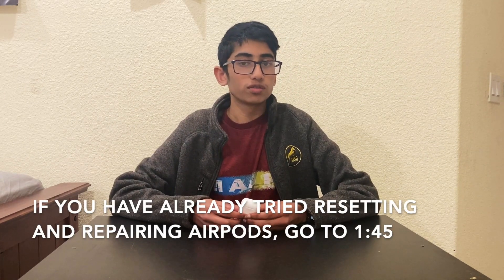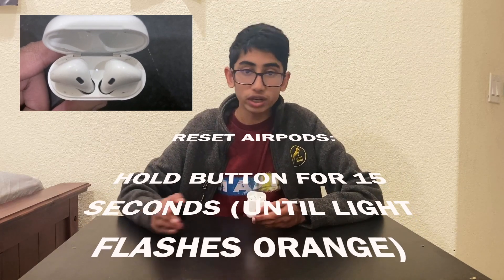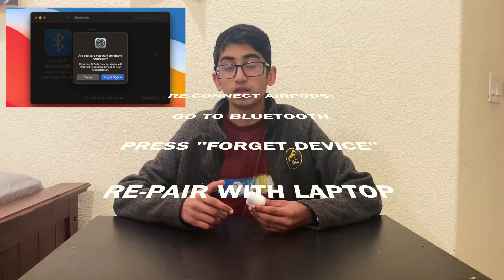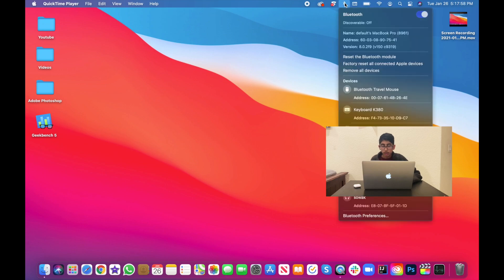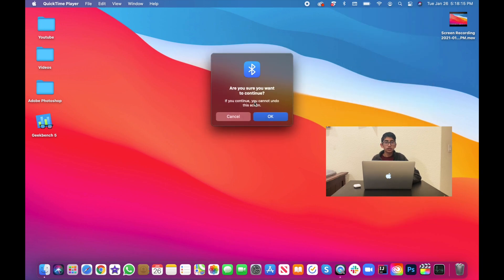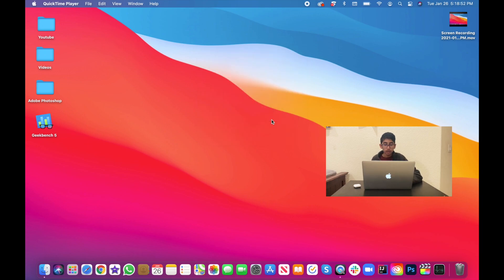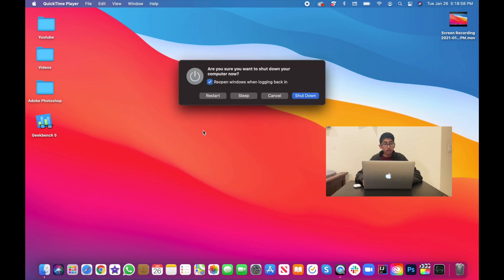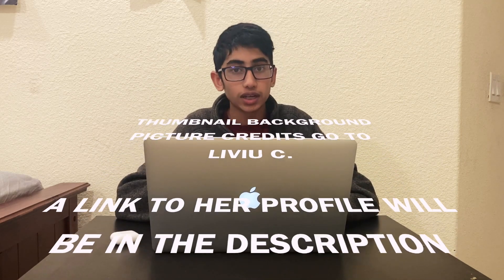AirPods Glitchy Audio/Cutting Out FIXED! 3 Solutions to SAVE Your AirPods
Timestamps:
0:00 Intro
0:31 Quick Disclaimer
0:58 Restarting and Repairing Airpods
1:45 Slightly Complex Solution (Main Part)
3:05 Outro

This video will help with:
- AirPods glitchy audio
- AirPods glitching out
- AirPods glitching
- AirPods glitching sound
- AirPods glitchy sound
- AirPods glitchy
- AirPods glitching mac
- AirPods glitching laptop
- AirPods sound problem
- AirPods problem
- AirPods sound cutting
- AirPods sound cutting out
- Airpods sound canceling
- AirPods sound choppy
- AirPods sound cutting out mac
- AirPods sound cut off
- AirPods cutting out
- AirPods out mac
- AirPods sound glitching
- AirPods sound glitchy

Yes that was all for keywords lol

Thanks for watchi